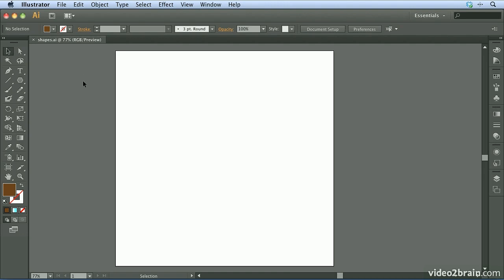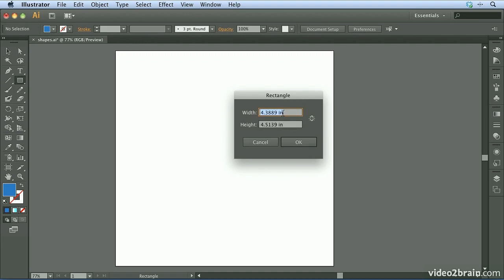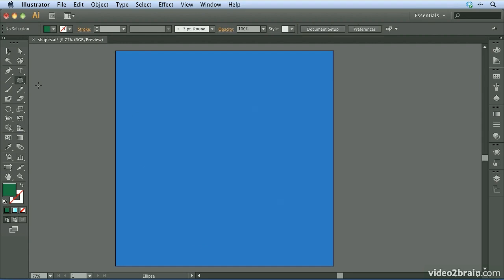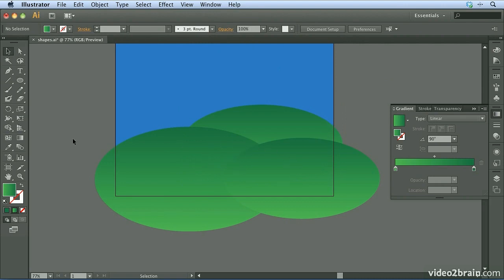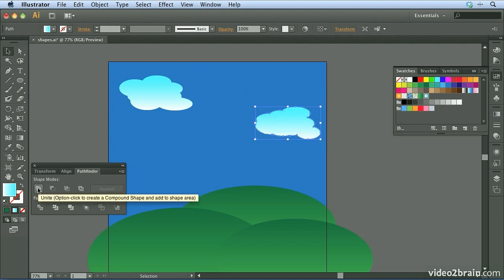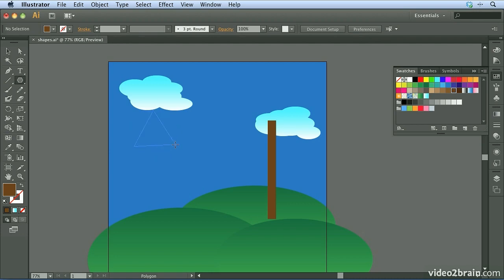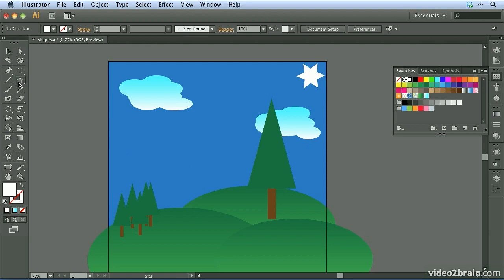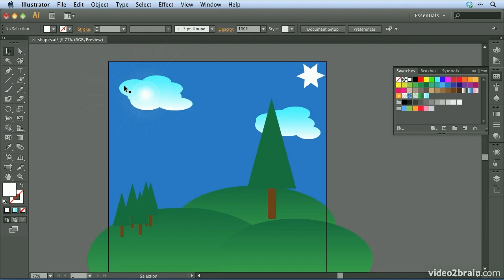Adobe Illustrator CS6 Learning